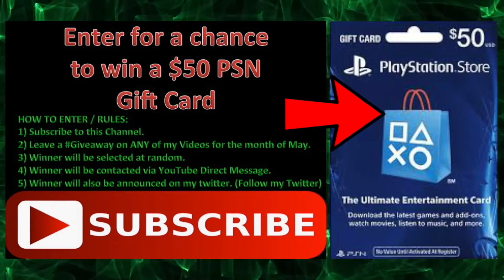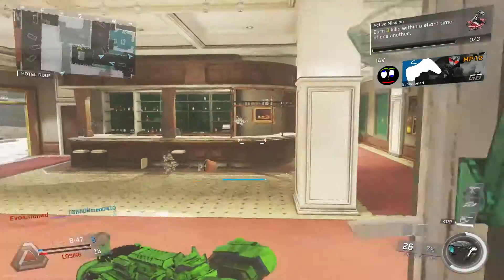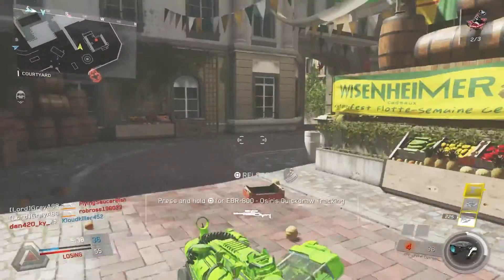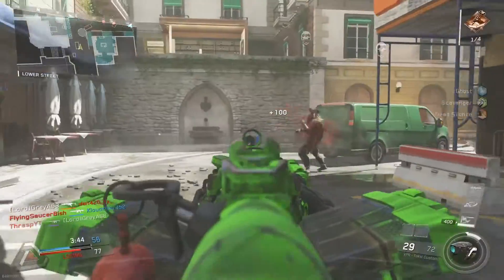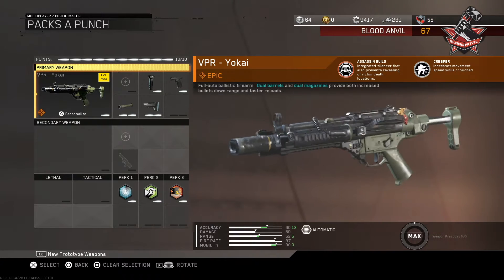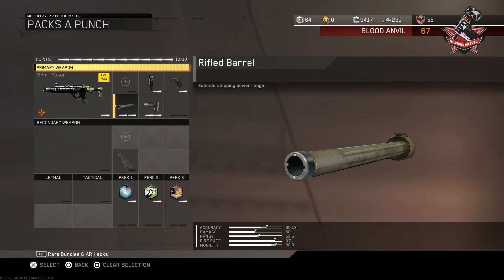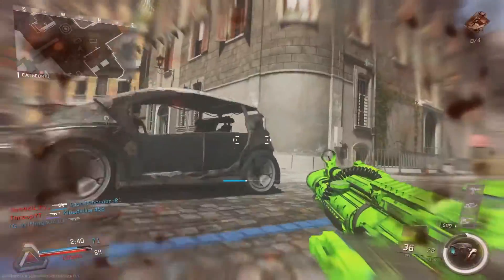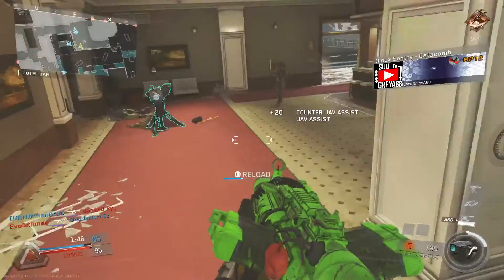Ultimate Best Class Setup - VPR Yokai (Epic)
ULTIMATE VPR Best Class Setup

Squad Up!

PEACE!